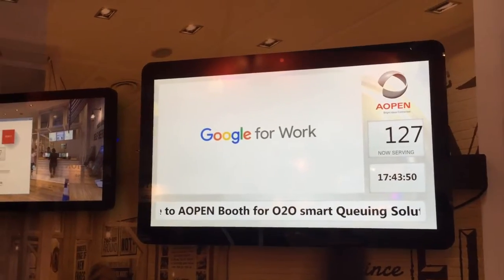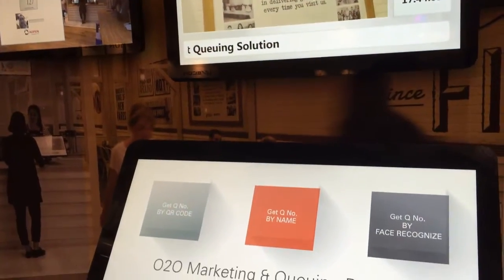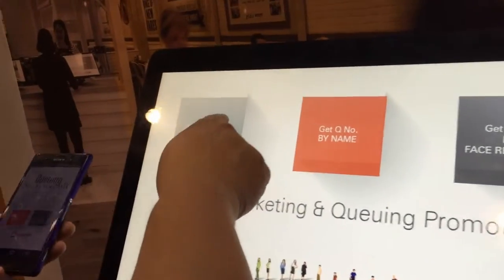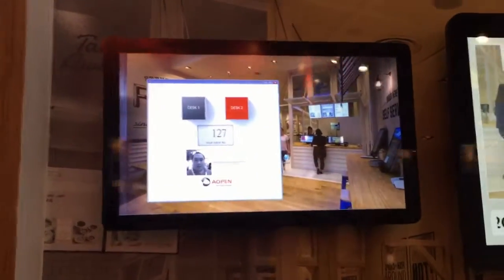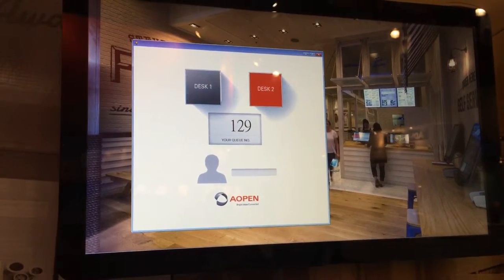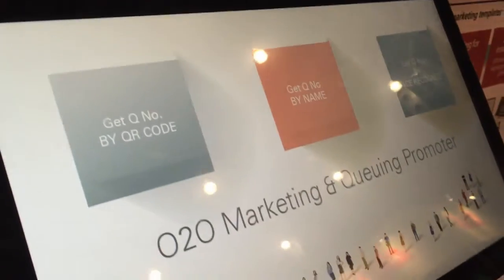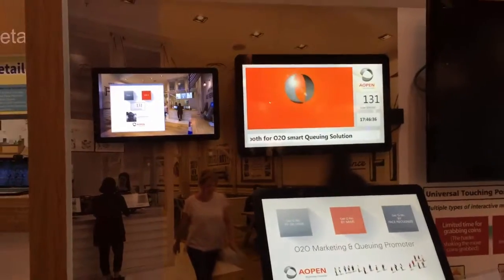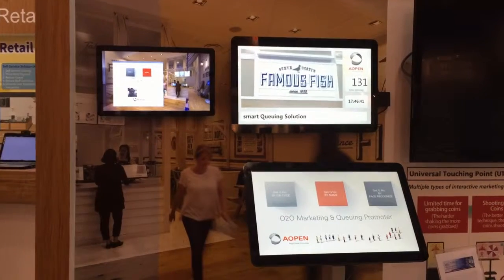AOPEN O2O Marketing & Queuing Promoter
AOPEN O2O Marketing & Queuing Promoter during IoT Asia 2016.